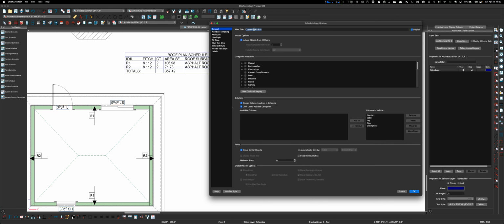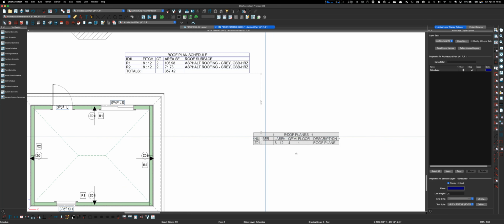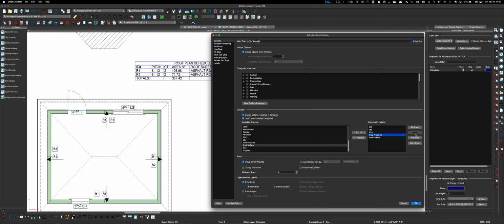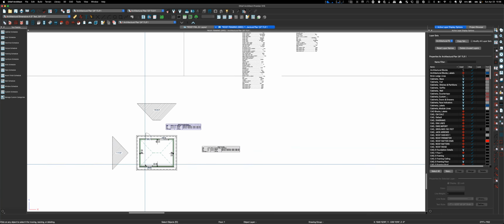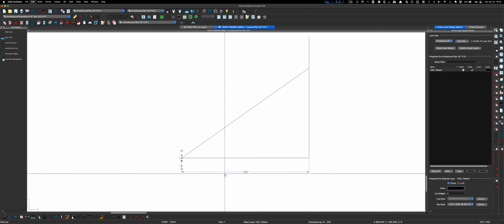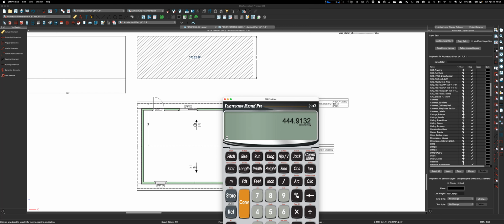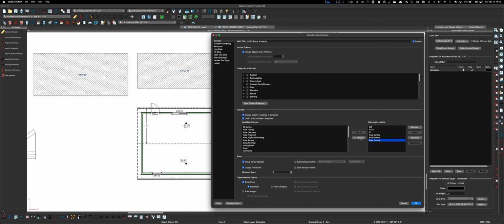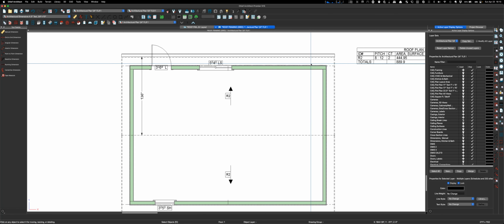Chief Architect X15: Roof Plane Area Schedule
You get to follow along through trial and error and hopefully to the success at the end of the rainbow.